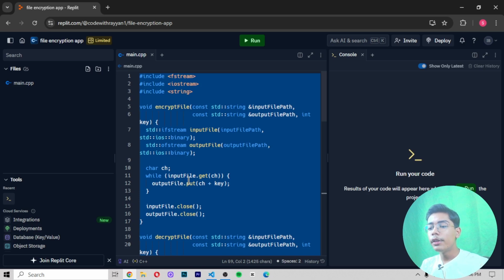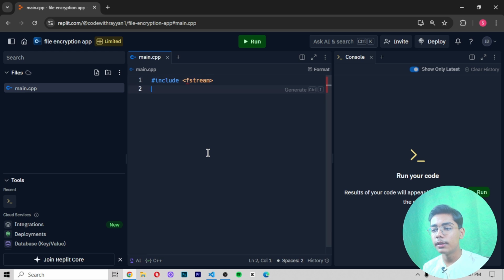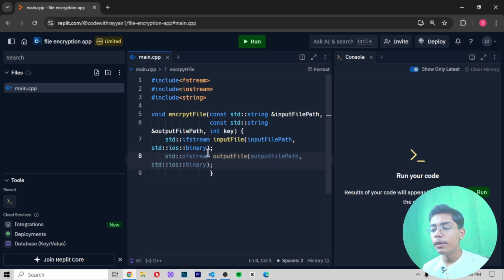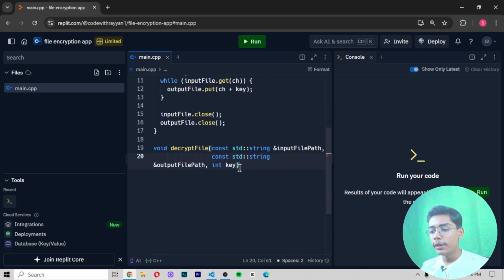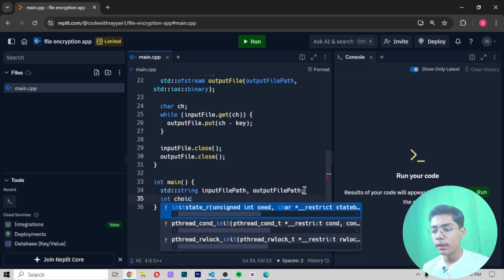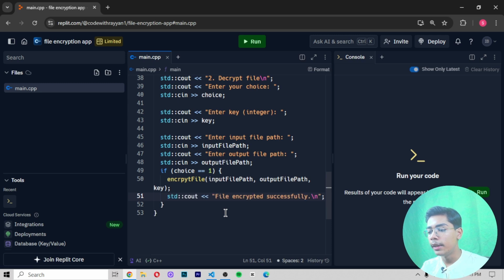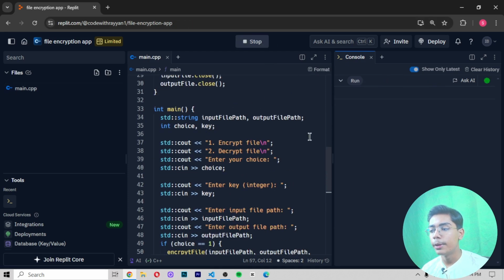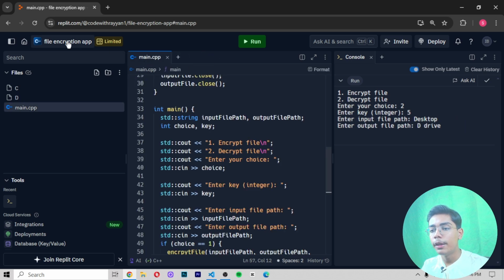Build File Encryption App Using C++ | C++ Project For Beginners #12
This video is about Build File Encryption App Using C++ | C++ Project For Beginners #12

 / inshalbaig

Suggested Courses:
❤️ Complete Clones